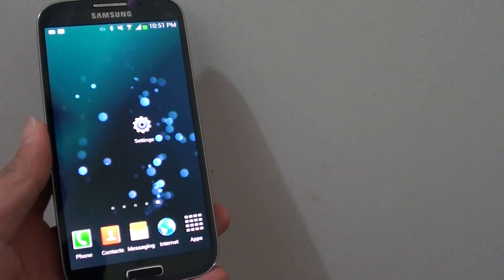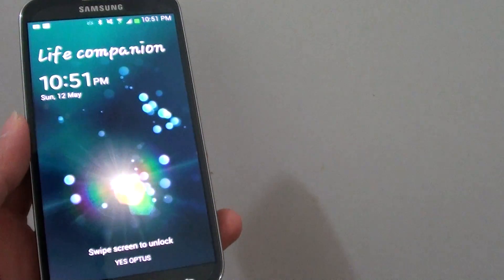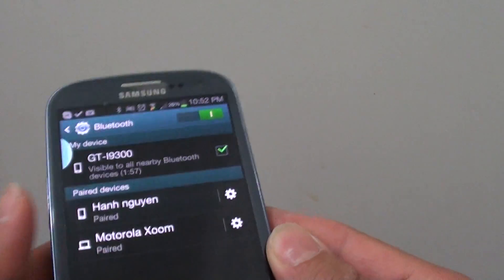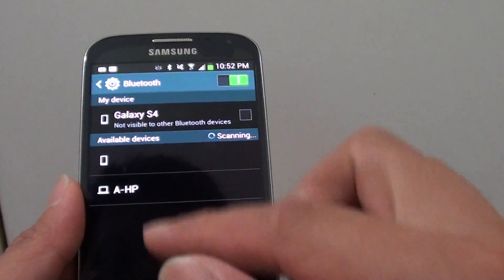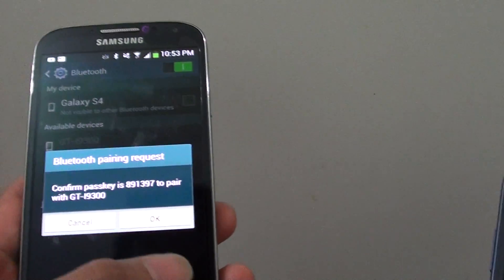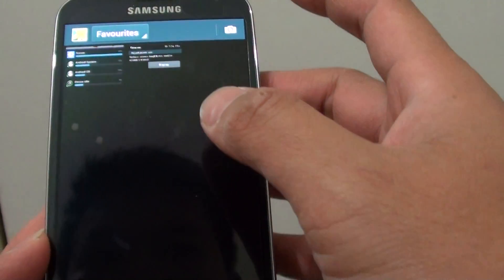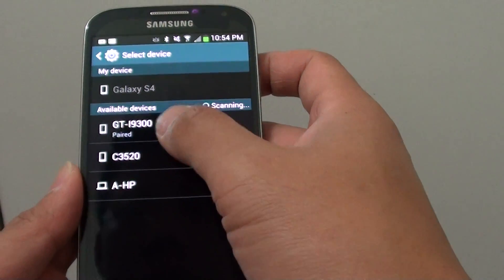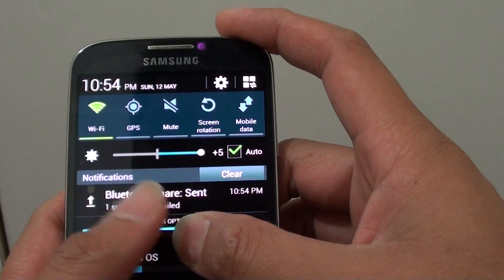Samsung Galaxy S4: How to Pair Your Phone With Another Bluetooth Device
Learn how to pair your Samsung Galaxy S4 with another Bluetooth devices like the headset, wireless keyboard, or another phone.

Once you have paired with the other device via Bluetooth, depending on the available functions, you could transmit files and pictures, make a phone calls hands free, or simply listen to music through the headset.